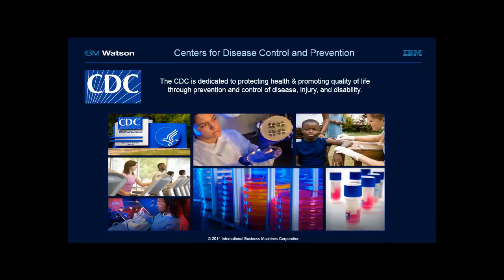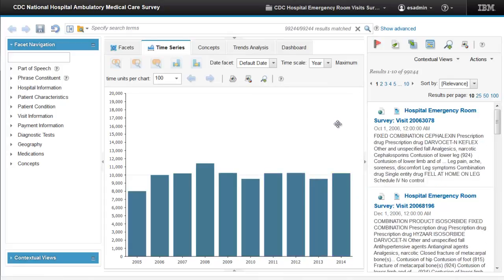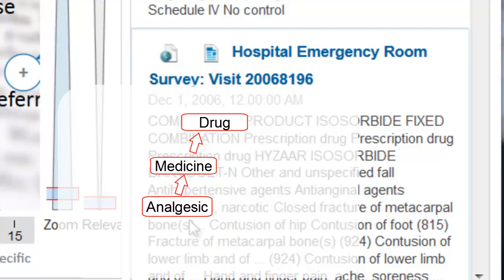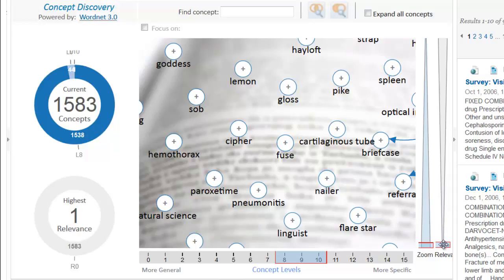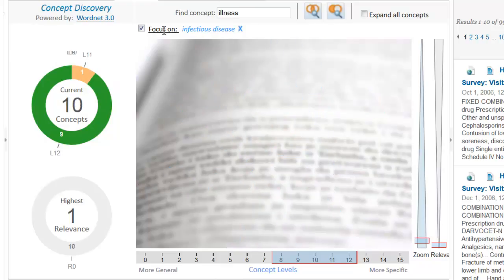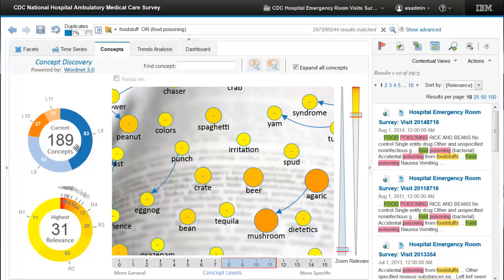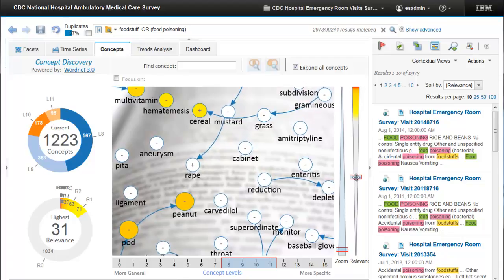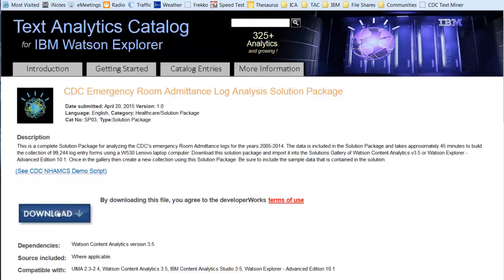WEX AE CDC Solution Package and Concept Discovery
Watson Explorer Content Analytics Text Mining demonstration. Featuring concept discovery through CDC emergency room admittance logs.